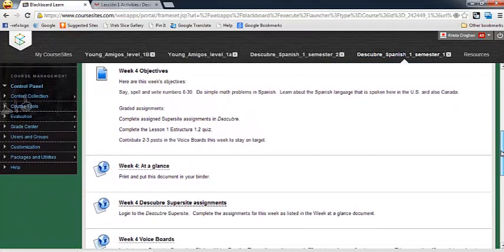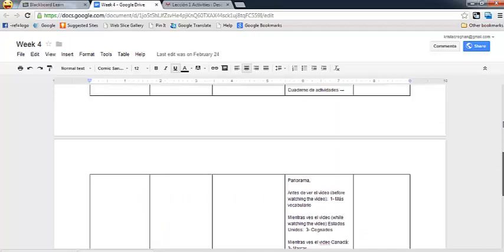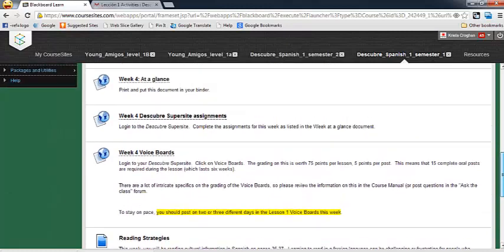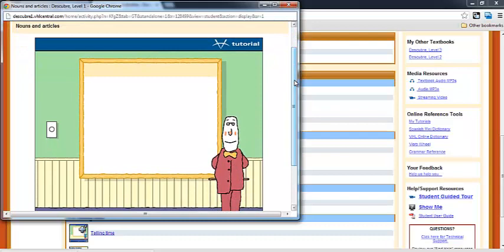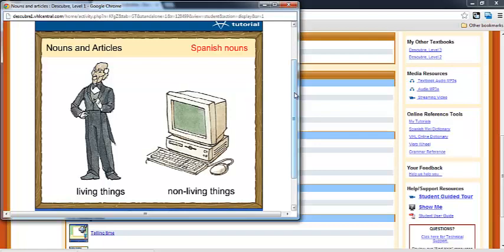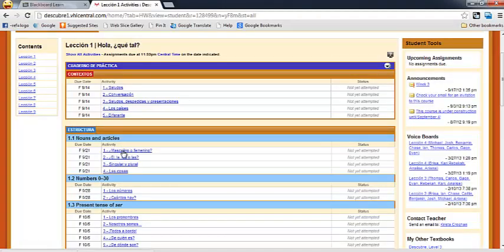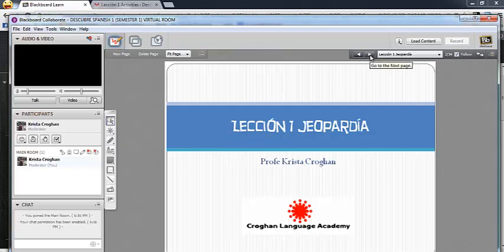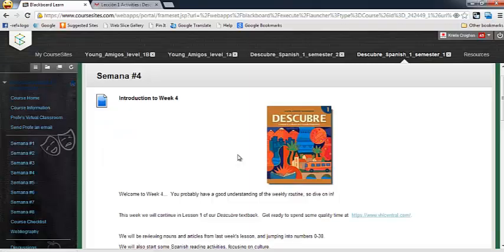Virtual tour of Descubre class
What -Descubre- high school online Spanish looks like